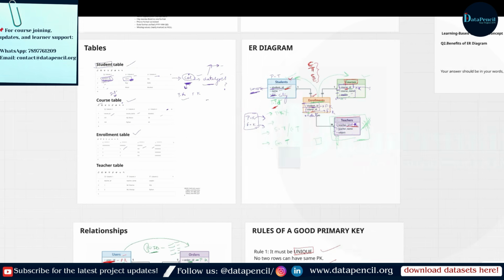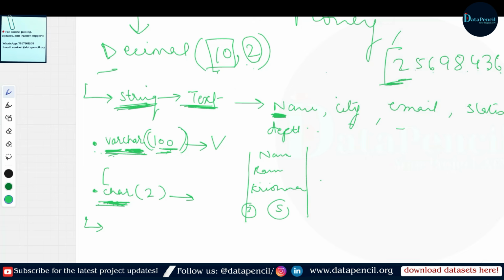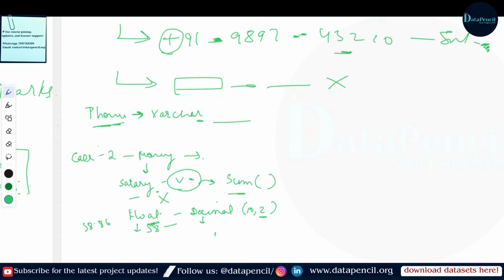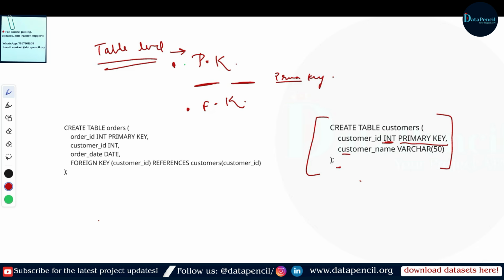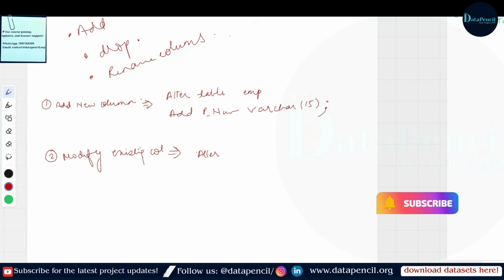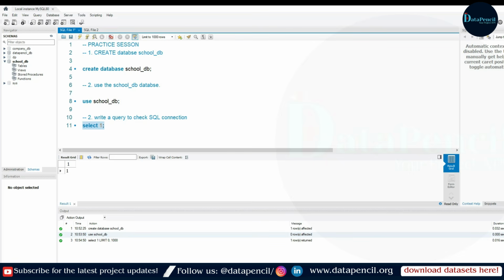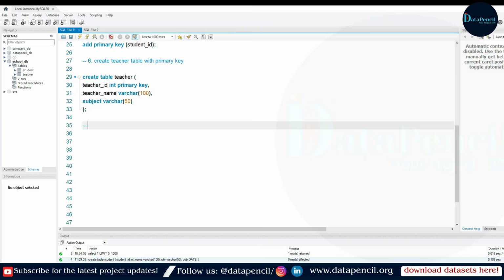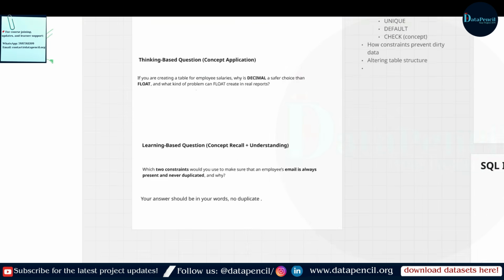Module-2 | SQL + AI Full Certification Course by DataPencil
Welcome to Module-2 of the SQL + AI Full Course by DataPencil 🚀
In this module, we focus on one of the most ignored but most important skills in SQL —
👉 designing safe tables and preventing bad / dirty data.

Most beginners learn how to fetch data, but real professionals know how to protect data at the database level.

In this module, you will clearly understand:

Numeric data types and where to use them

String (text) data types and common mistakes

Date & time data types used in real projects

How to choose the correct data type for each column

What happens when a wrong data type is used

Why bad data creates serious business problems

🔐 Constraints (Data Protection Rules)

You will learn how SQL constraints work and why they are critical:

NOT NULL

UNIQUE

DEFAULT

CHECK (conceptual understanding)

How constraints automatically prevent dirty data

📢 Join for Updates & Learning Resources

All important updates, practice instructions, announcements, and future modules will be shared on our official channels.

No real user data, emails, phone numbers, or personal information are used or shared.
The content is intended purely for learning, practice, and skill development.